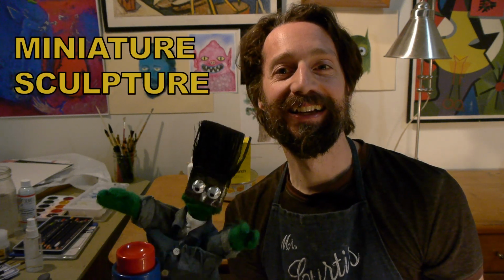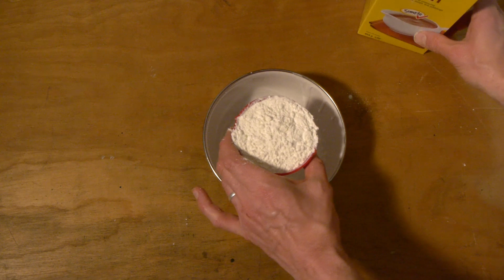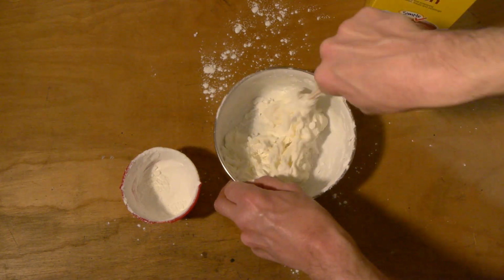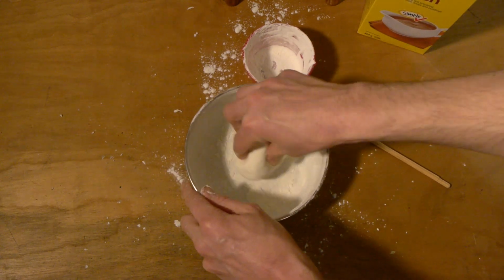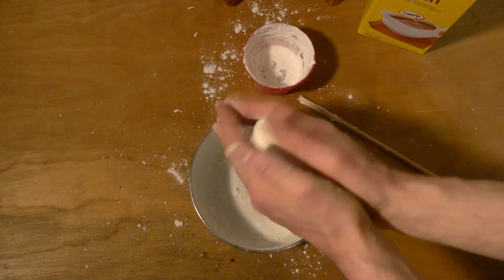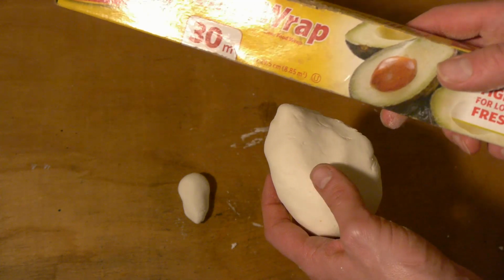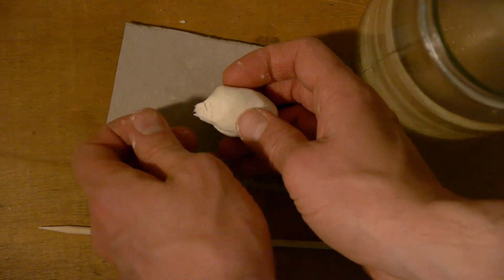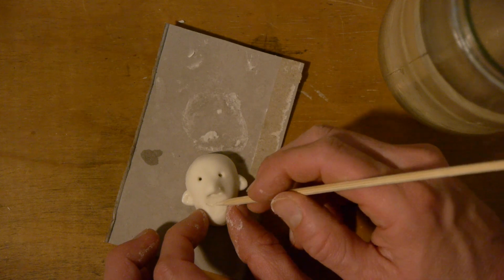Online Art Classes with Curtis-Miniature Clay Sculpture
Each Monday, we’ll be posting a video with an online art lesson from artist instructors Curtis Wiebe and Jessica Canard.

Week 4: Monday, May 18

Lessons are scheduled weekly until Monday, June 29, 2020.

Thank you to 7 Oaks School Division and the Winnipeg School Division for making these lessons possible.